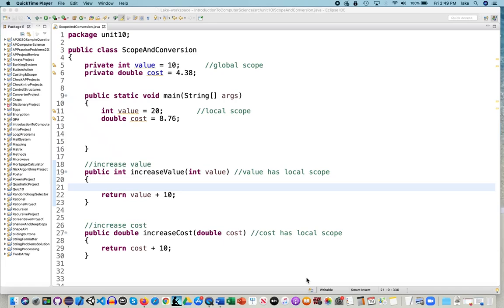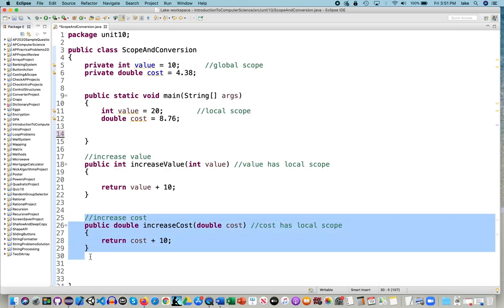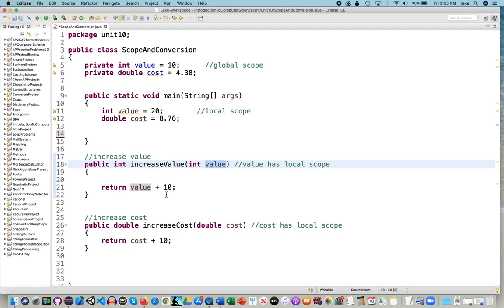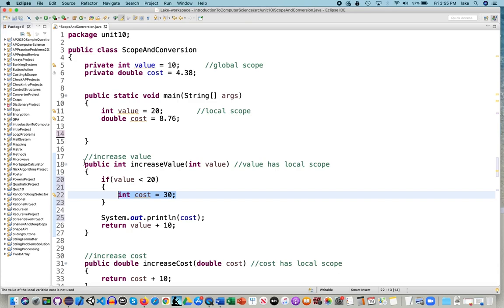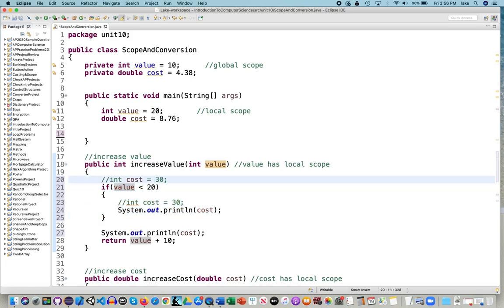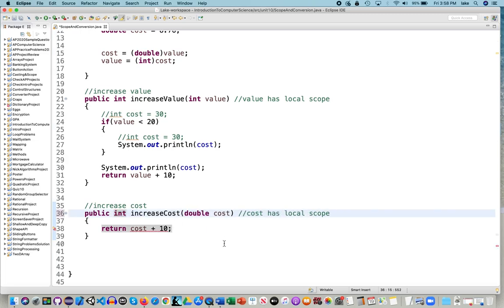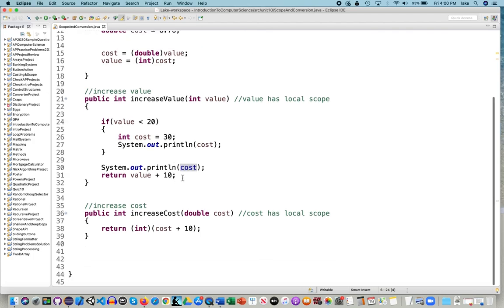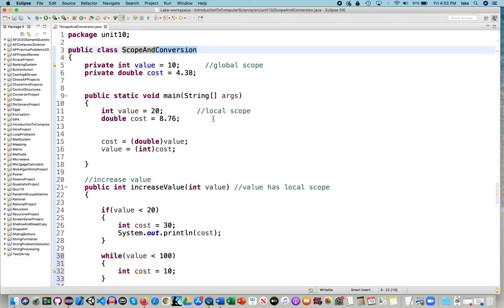ICS Unit 10.1 ScopeAndConversion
Unit 10.1 - Scope And Conversion